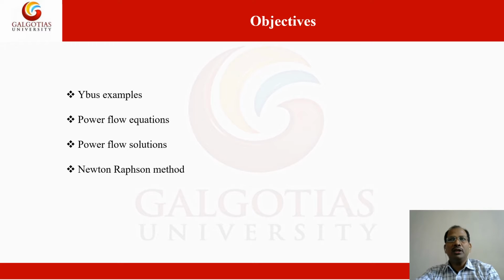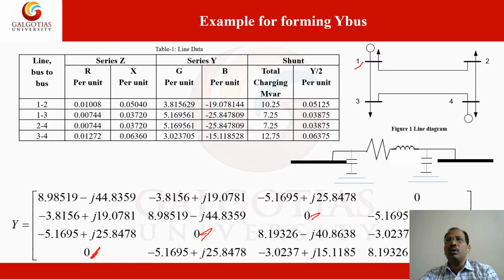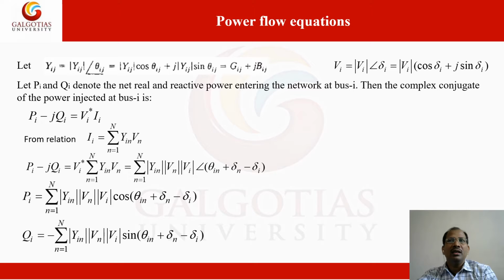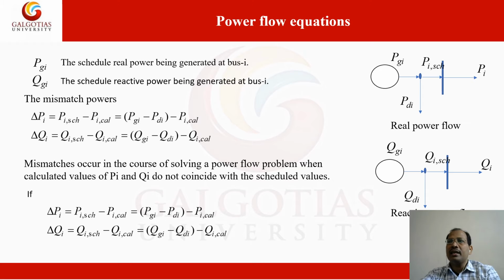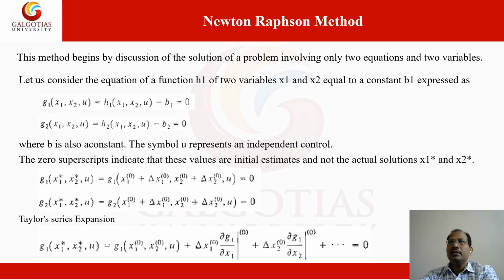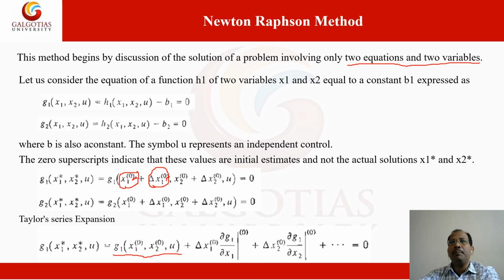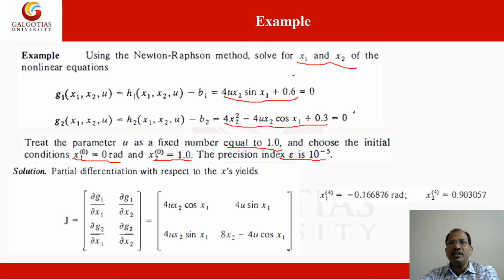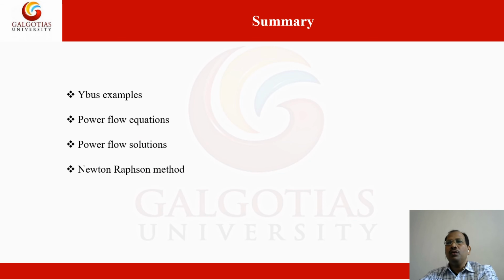MPSE1502, Advanced Power System Analysis, Y-bus Example and Power Flow Solutions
Y-bus Example and Power Flow Solutions